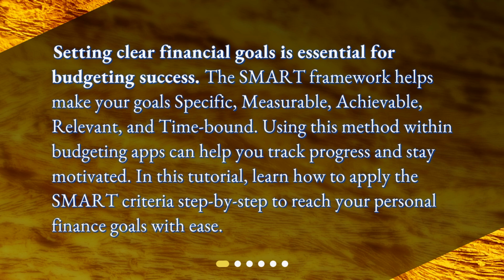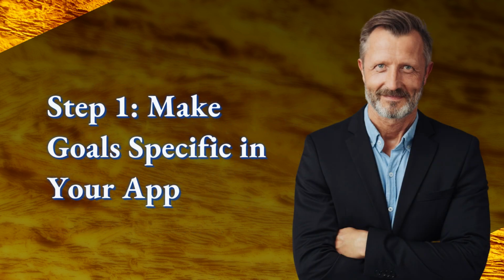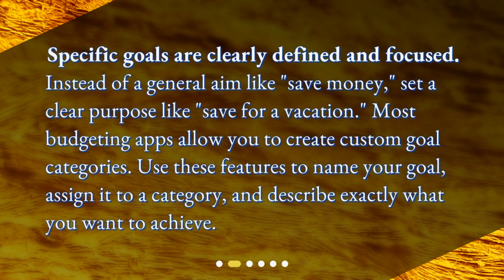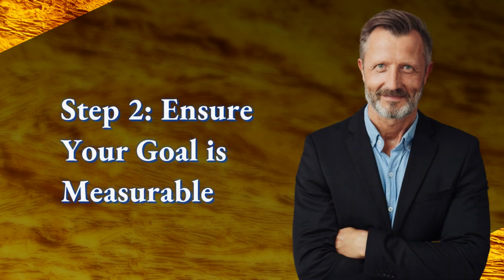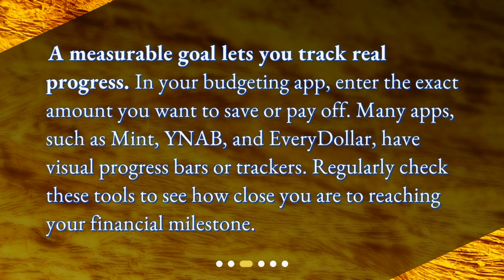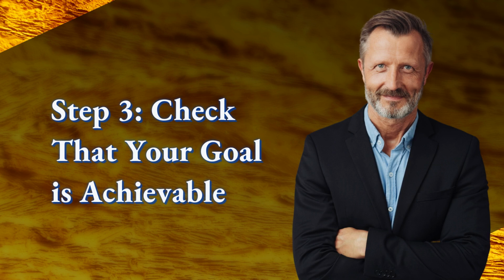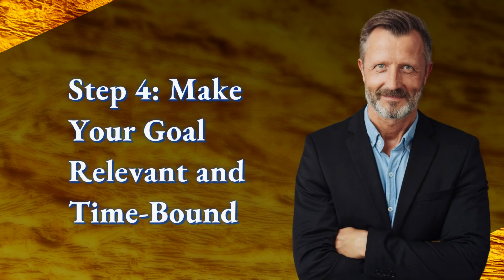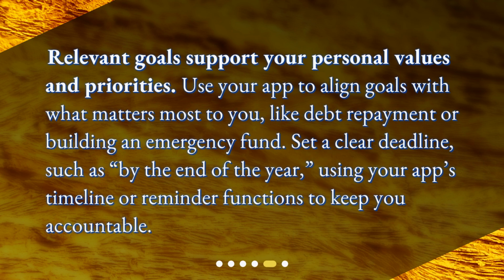Set SMART Financial Goals in Any Budgeting App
SMART Goals App 👉 Unlock your financial success by mastering SMART goal setting in budgeting apps! This step-by-step tutorial shows you how to create specific, achievable money goals, track progress, and stay motivated using popular personal finance apps. Start planning smarter and reach your financial dreams today!

00:00 🔹 Introduction to SMART Financial Goals
00:32 🔹 Step 1: Make Goals Specific in Your App
00:59 🔹 Step 2: Ensure Your Goal is Measurable
01:28 🔹 Step 3: Check That Your Goal is Achievable
01:56 🔹 Step 4: Make Your Goal Relevant and Time-Bound
02:26 🔹 Track Progress and Adjust When Needed

🏷️ SMART financial goals, budgeting apps tutorial, personal finance, goal setting tips, save money app, finance goals tracker, budget planning, YNAB guide, Mint tutorial, EveryDollar app, money management, financial planning

📌 Personal Finance & Budgeting Apps 🔸 Goal Setting & Financial Planning in Apps 🔸 How to Set SMART Financial Goals in Budgeting Apps